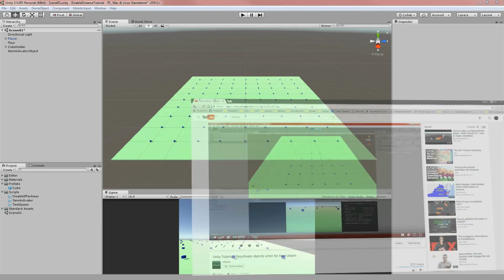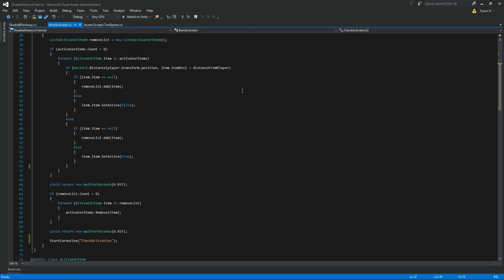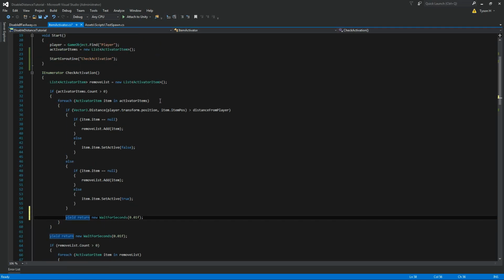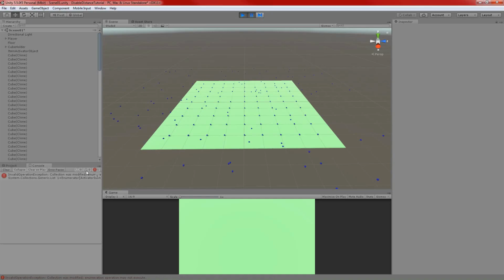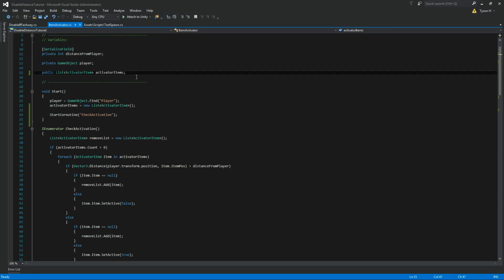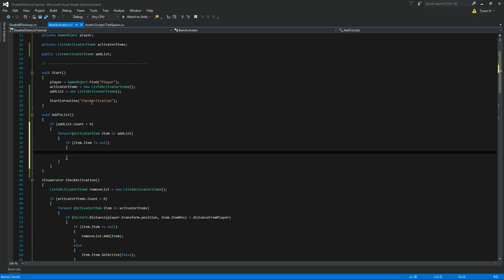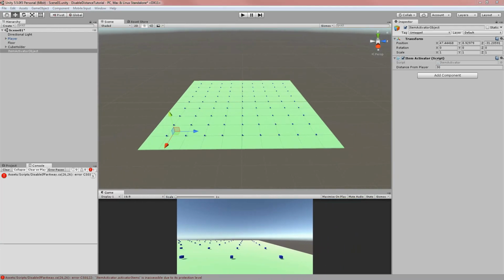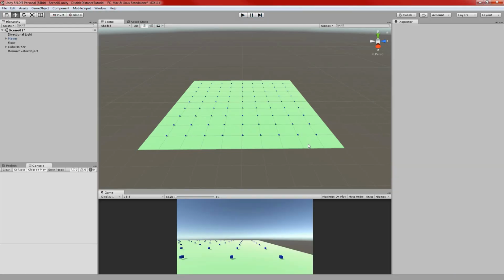Unity Tutorial - Deactivate objects tutorial UPDATE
Covers how to improve FPS / performance in your Unity game when you have a lot of game objects in the scene at once.